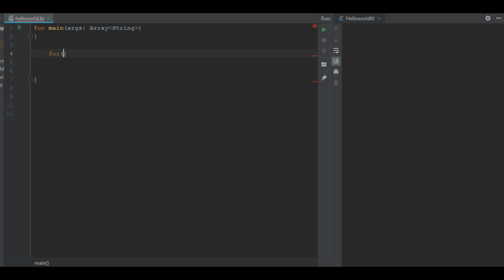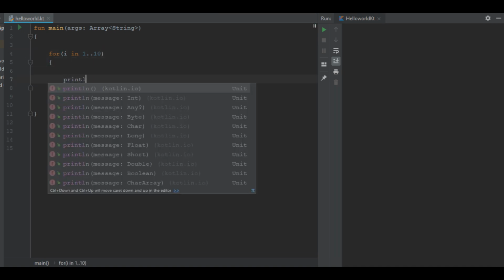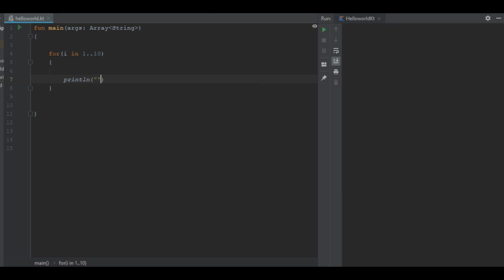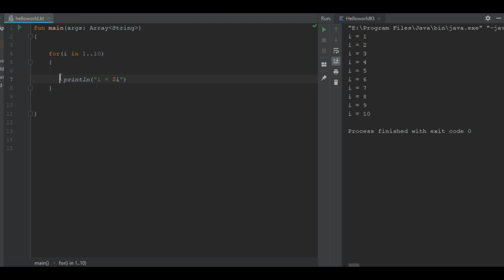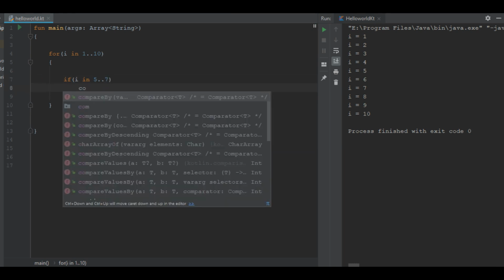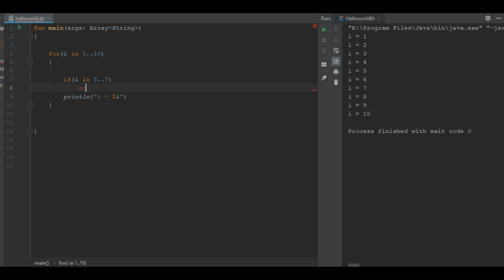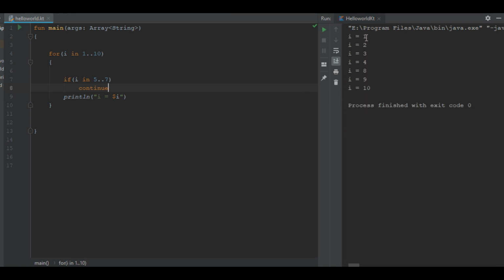Kotlin Tutorial - 13 - Use of continue statement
By using continue statement we can skip a statement or set of statement from execution from a loop. This episode consist o an example that explain how to use continue in kotlin programming language.